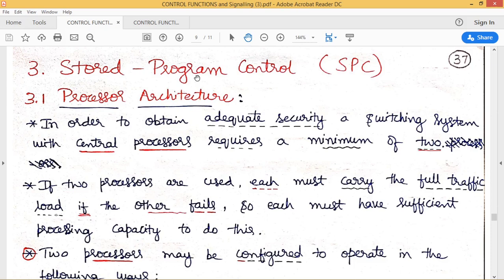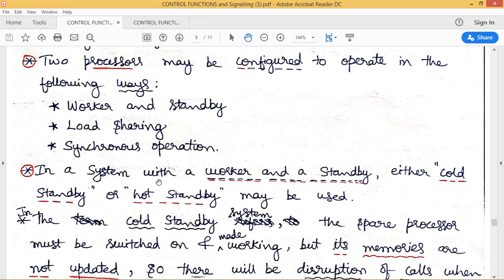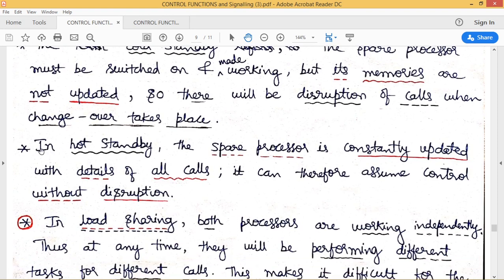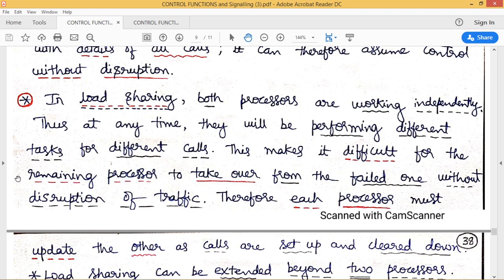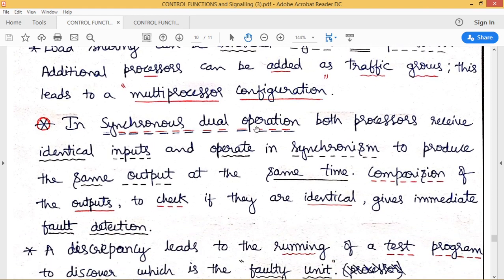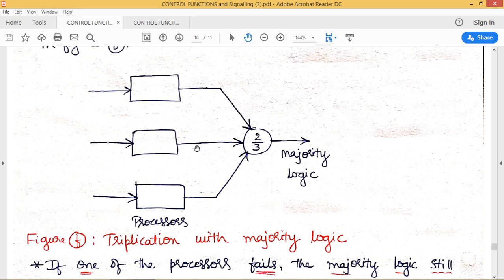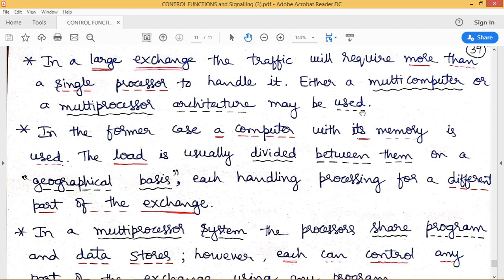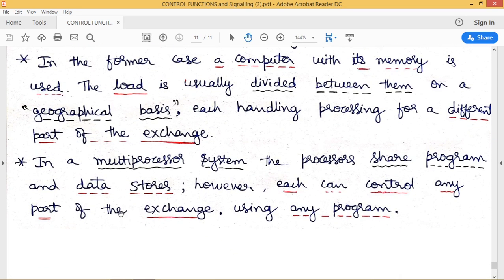Lecture - 15 Processor Architecture of an SPC Exchange Worker & Standby, Load Sharing, Synchronous.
Hi,
This is the video about Processor Architecture of an SPC Exchange Worker & Standby, Load Sharing, Synchronous Operation, Multiprocessor Configuration, Majority Decision Logic.